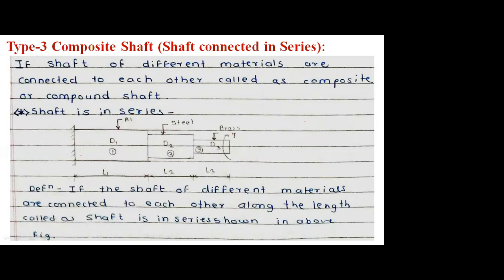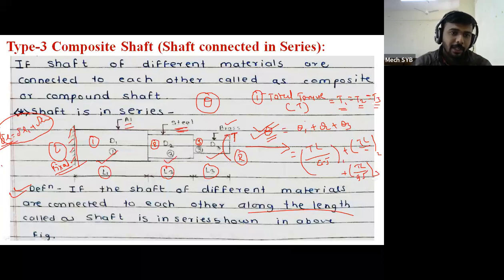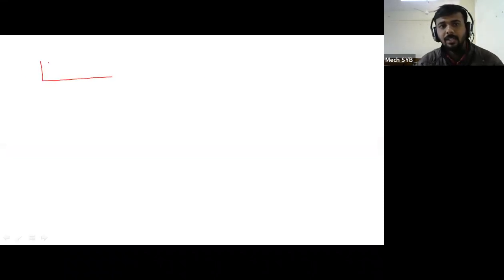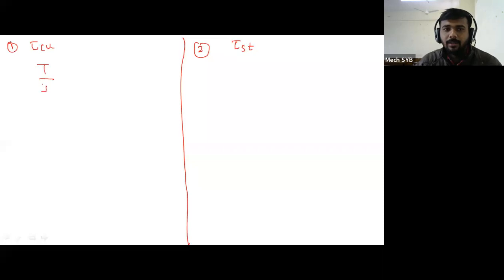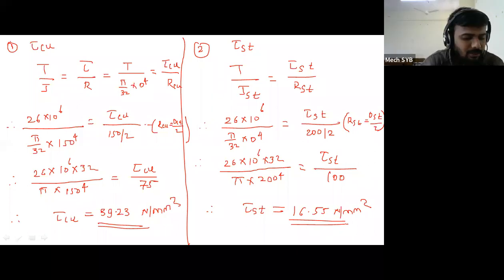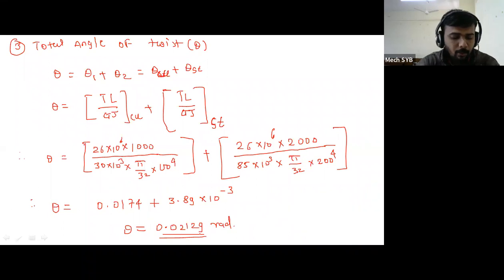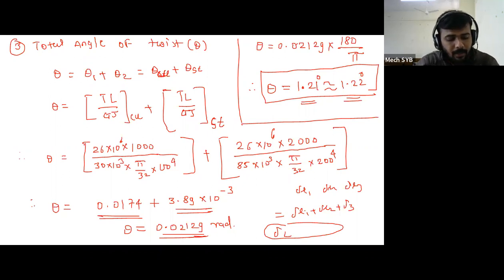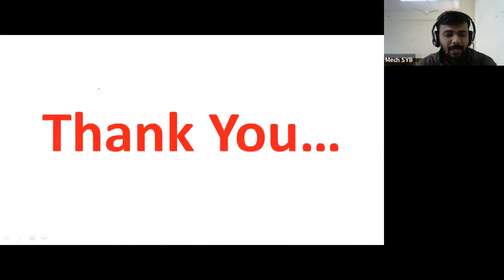CH 4 Torsion of Circular Shaft L 8